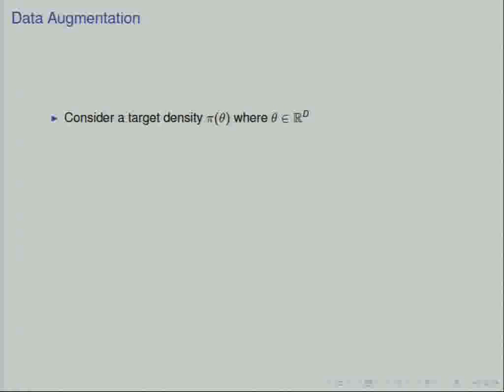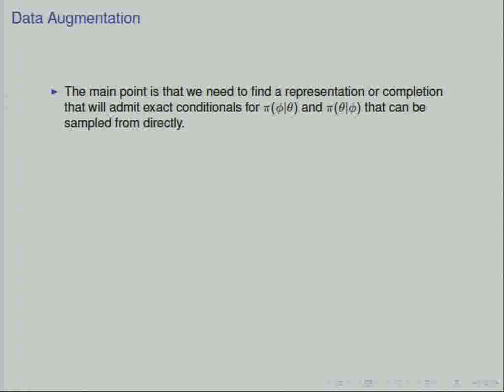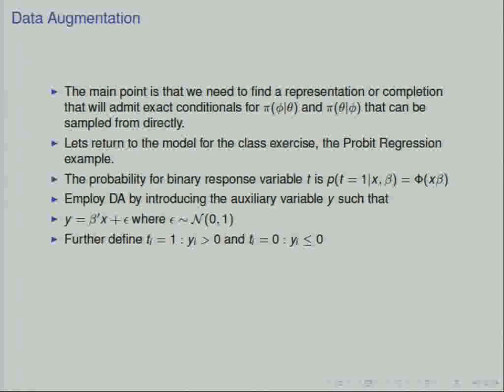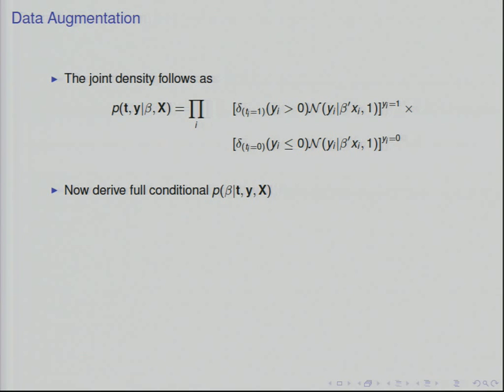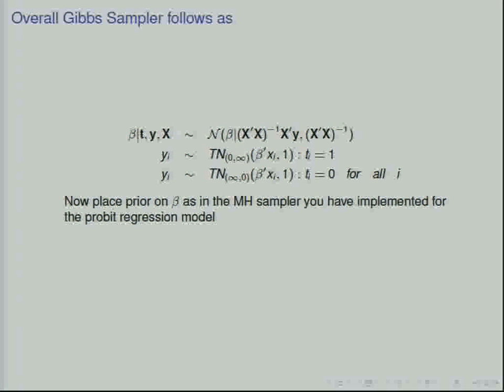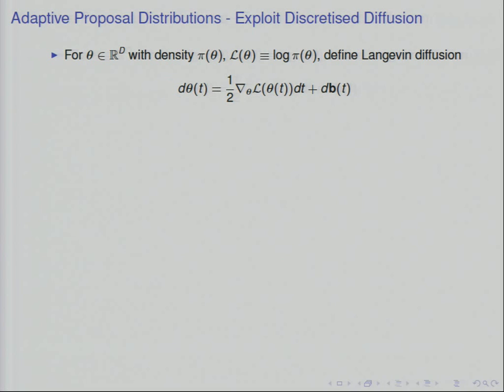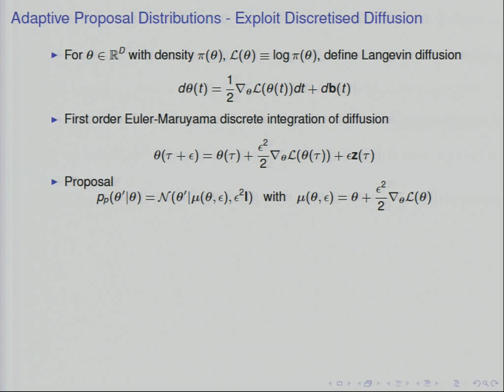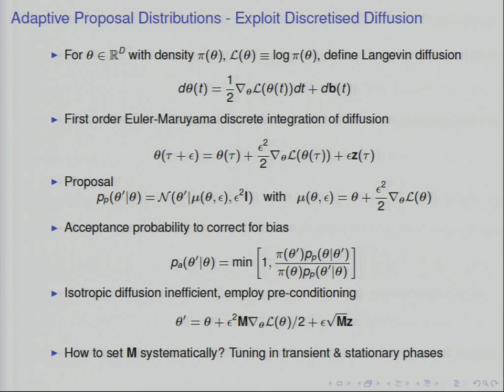MLSS 2012: M. Girolami - Diffusions and Geodesic flows in Manifolds... (Part 2)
Machine Learning Summer School 2012:
Diffusions and Geodesic flows in manifolds: The differential geometry of Markov Chain Monte Carlo - M. Girolami (UCL)